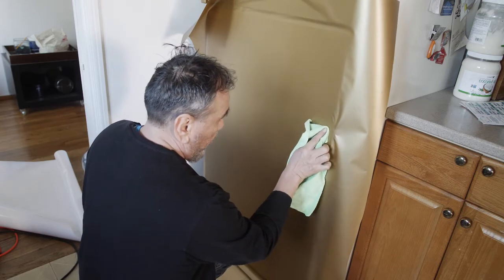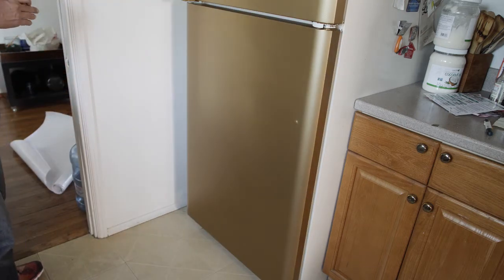refrigerator color change Makeover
How to paint and makeover your refrigerator for color change. Easy to do. Dozens of colors available from stainless steel to flat black. vwraptiles.com